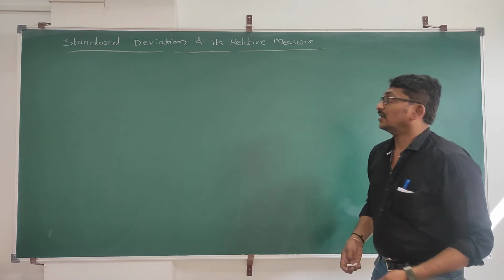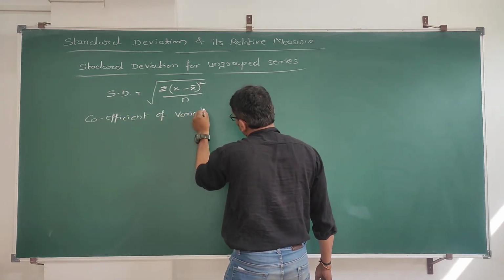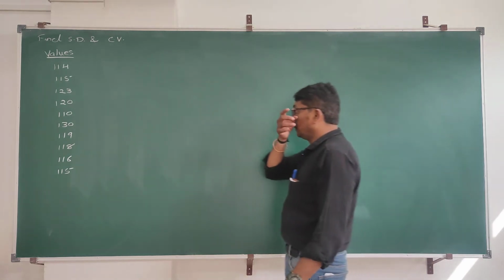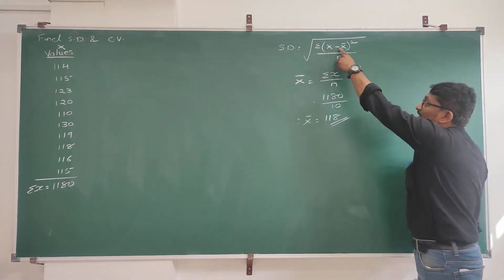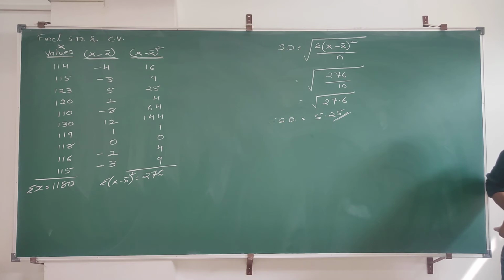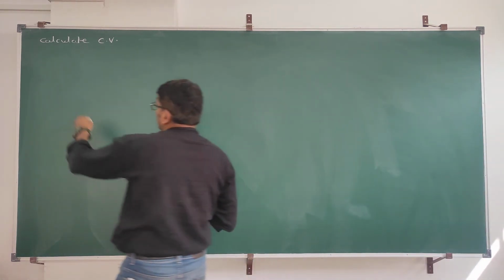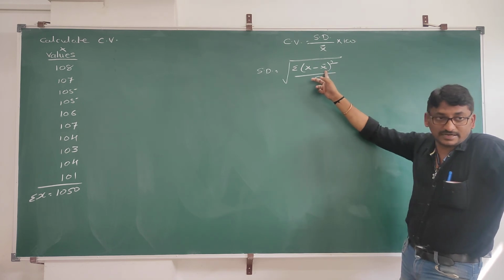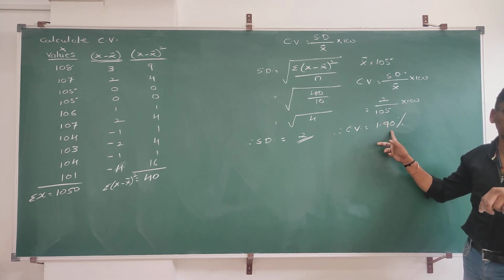Standard deviation and co-efficient of variation for ungrouped series